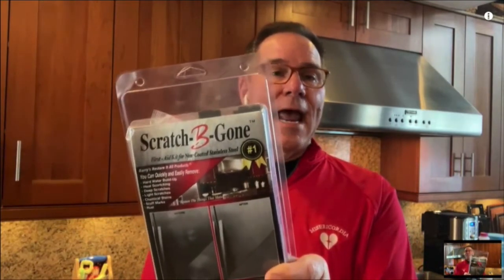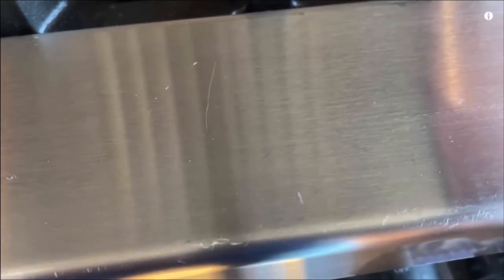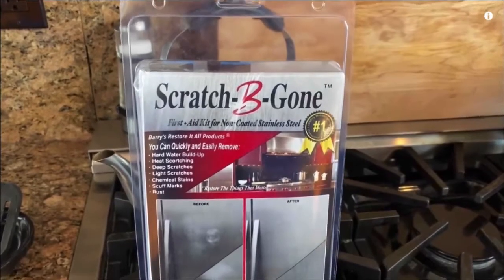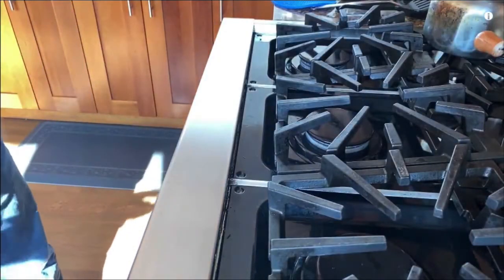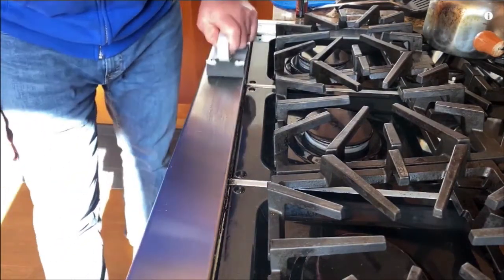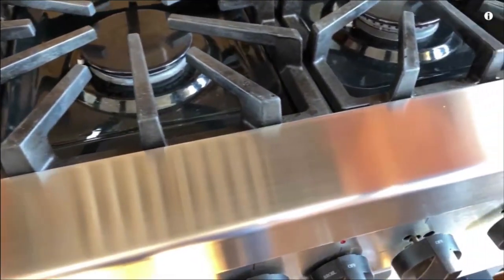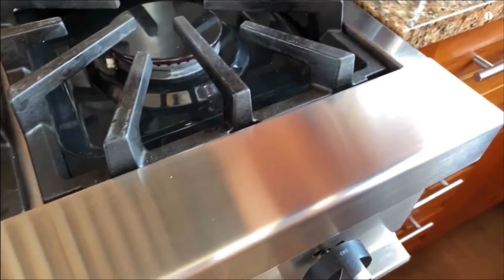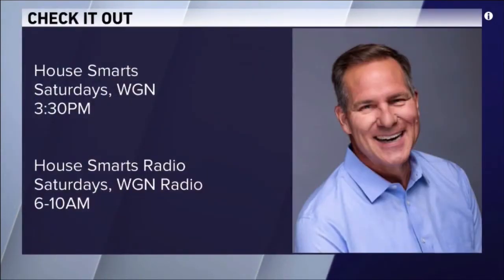Lou Manfredini a.k.a. "Mr. Fix It" & Scratch-B-Gone!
Lou Manfredini a.k.a. "Mr. Fix It" goes live on Chicago's WGN9 to talk about the power of Scratch-B-Gone!